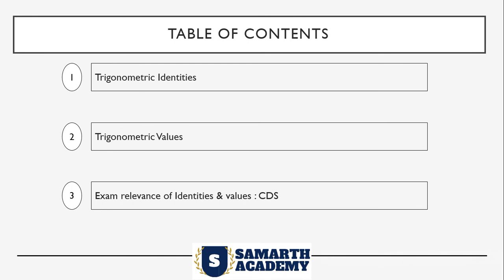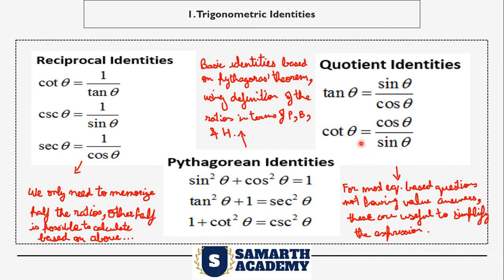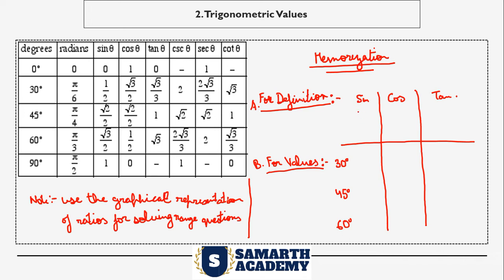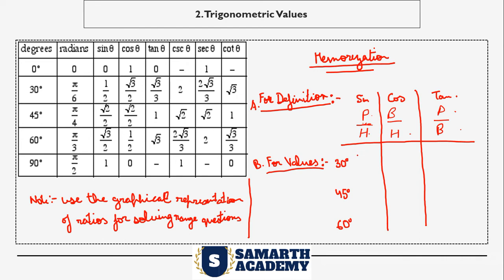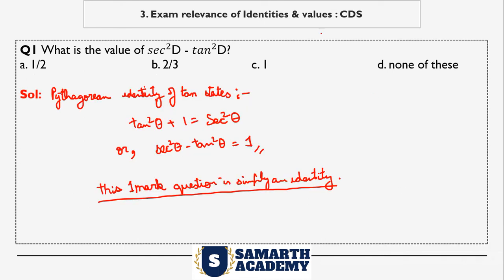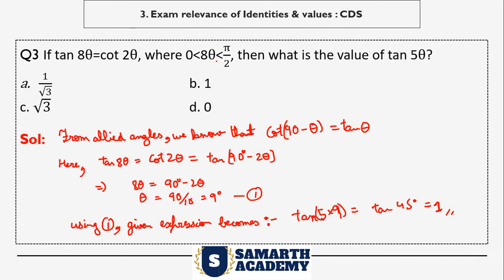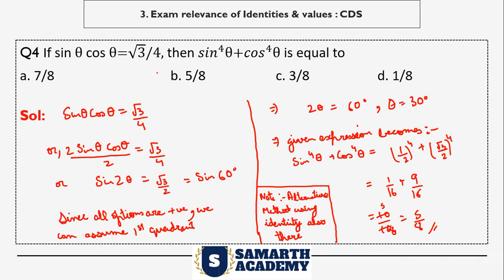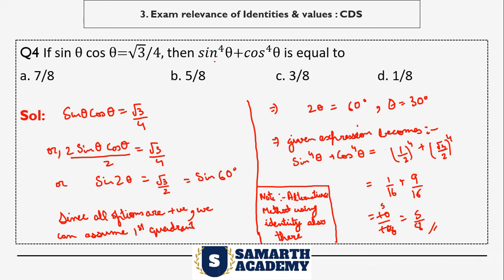Conceptually Capable 5 Trignometric values, identities and memorisation tricks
Video talks in detail about the concepts of Trigonometric values, identities and memorisation. We also deep-dive into the outcomes of these concepts followed by some previous year questions from this topic